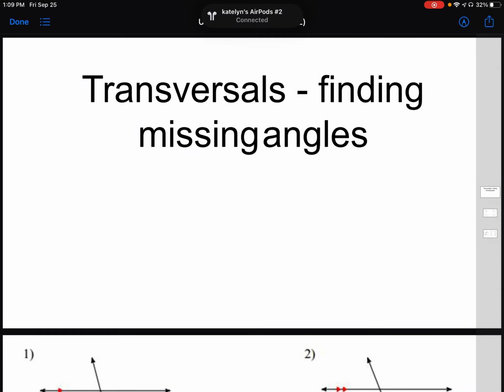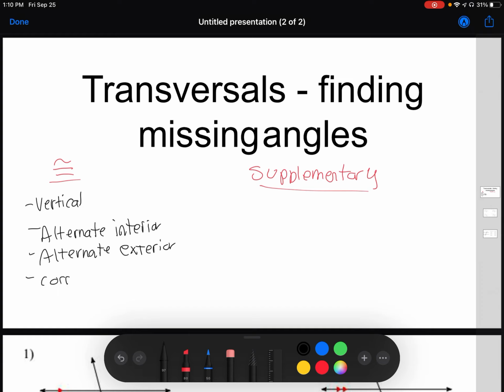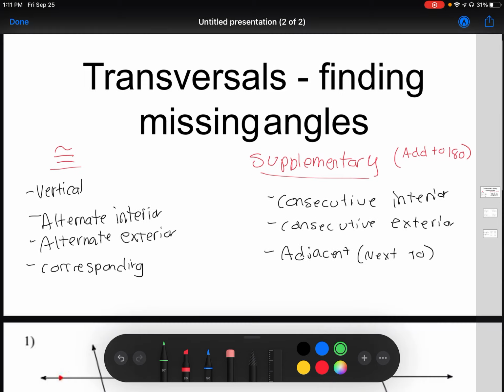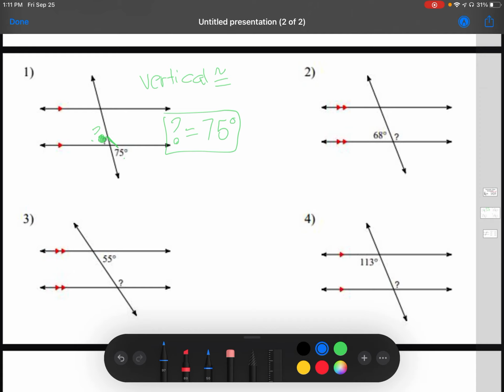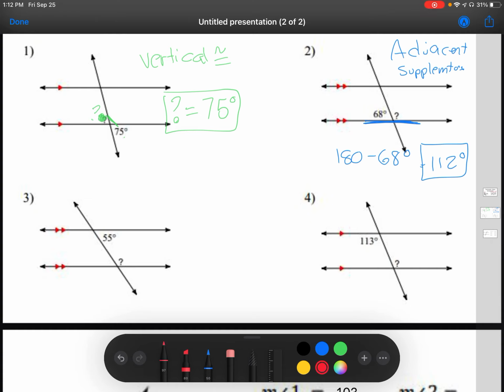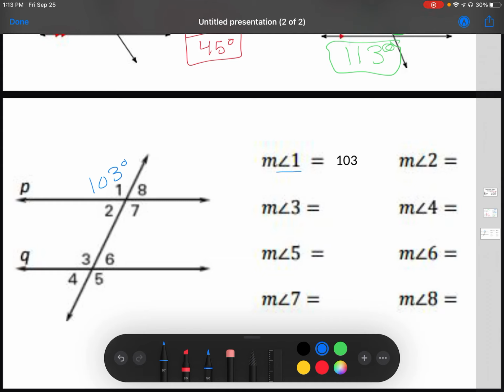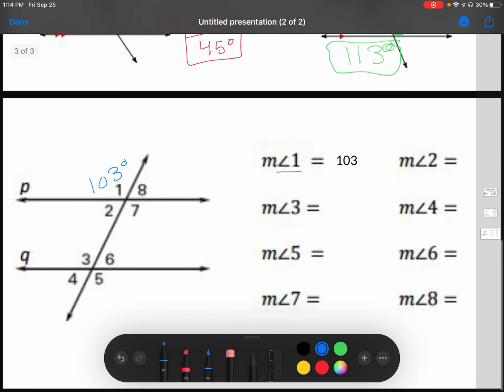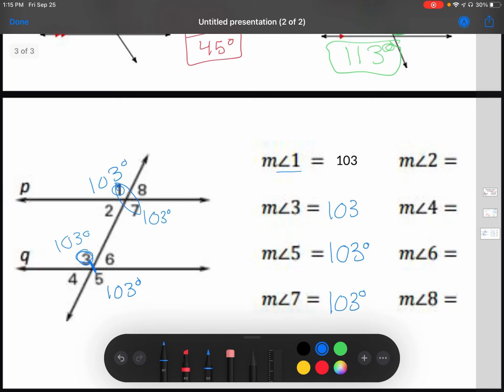Transversals missing angles